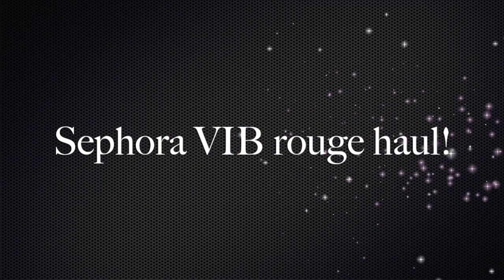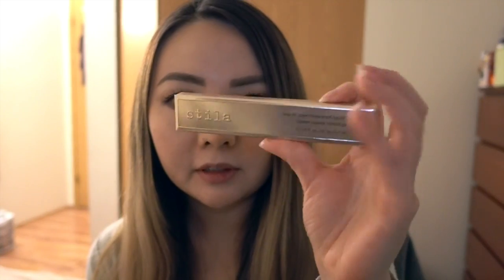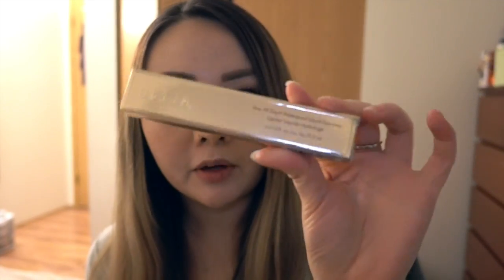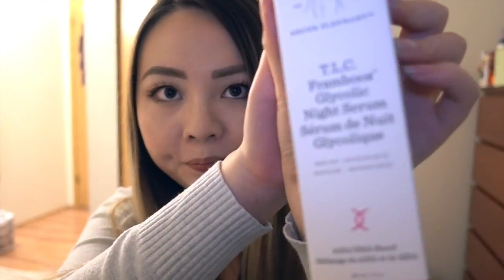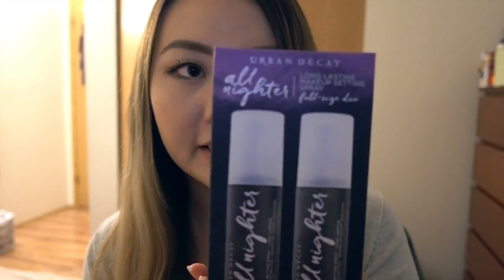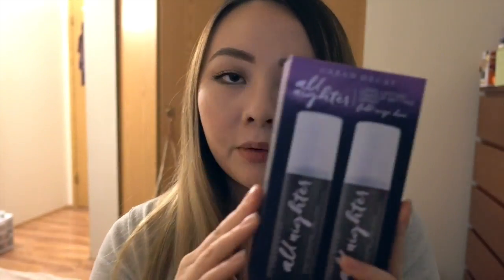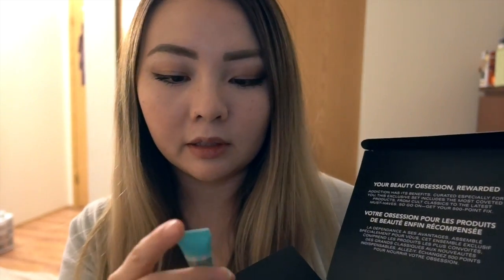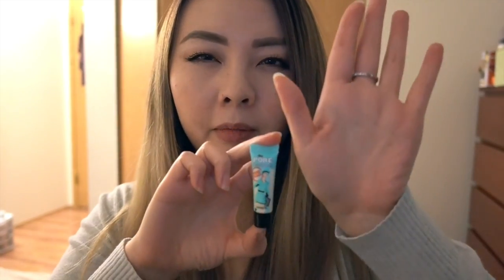Huge Sephora VIB rouge sale haul 2017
what i got this year for sephora vib rouge haul 2017!
jo malone - wild bluebell
it cosmetics - better than your skin CC cream
benefit - rollerlash mascara
stila - waterproof liquid eyeliner
beauty blender
drunk elephant - TLC night serum

A girl can never have enough makeup!! 🤗